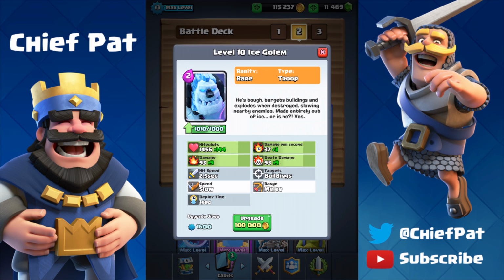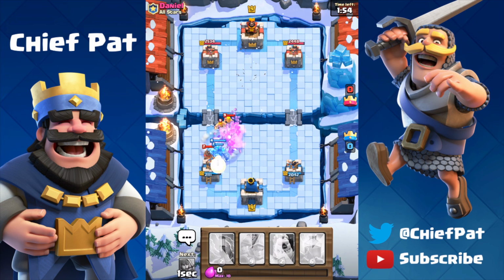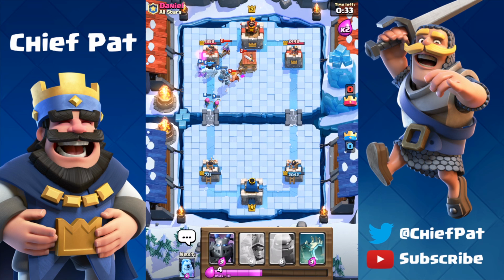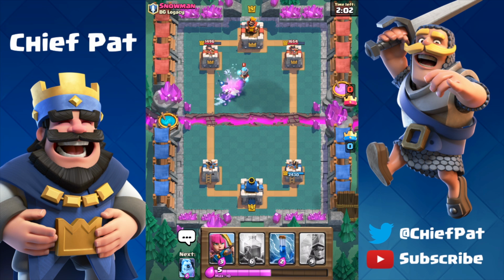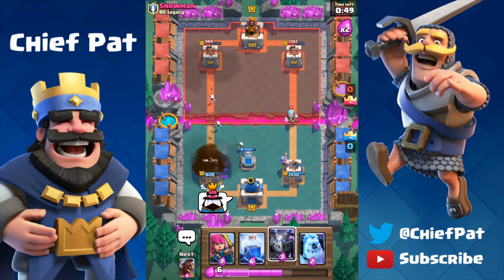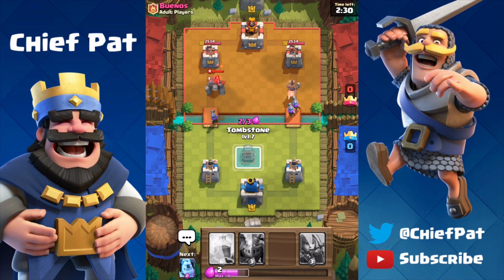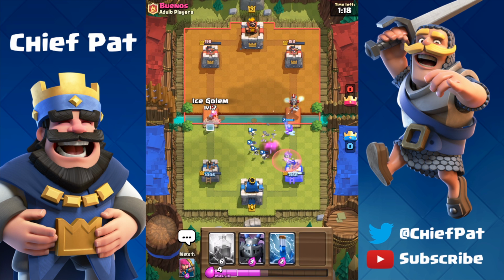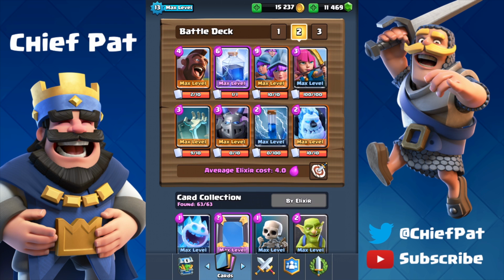Clash Royale - MAXED! New Ice Golem Deck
Let's max out our Ice Golem inside of Clash Royale! Right now, it's an absolute beast & one of the best cards inside of the entire game. It's really awesome on both offense & defense - check it out and let me know what you guys think in the comments!